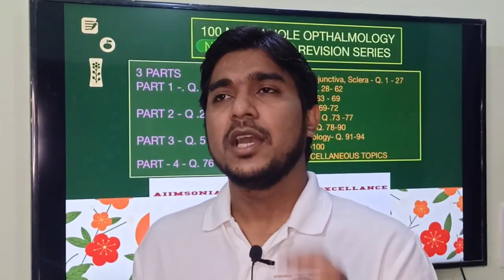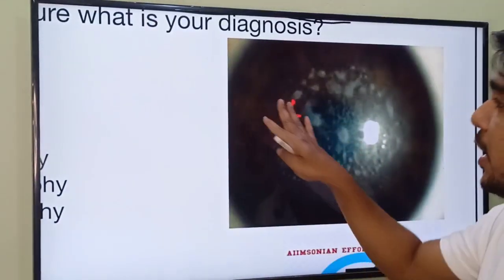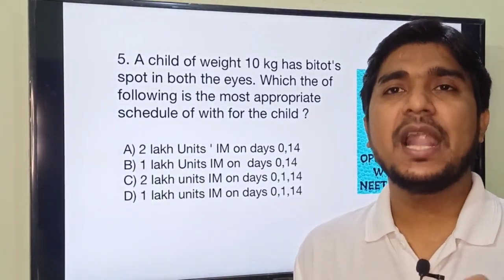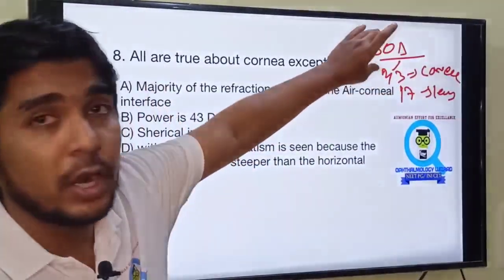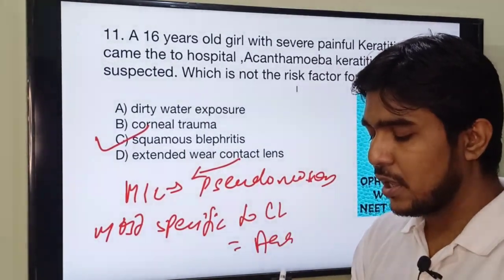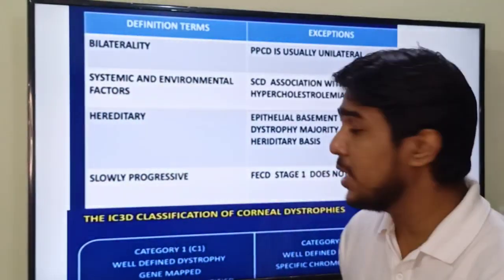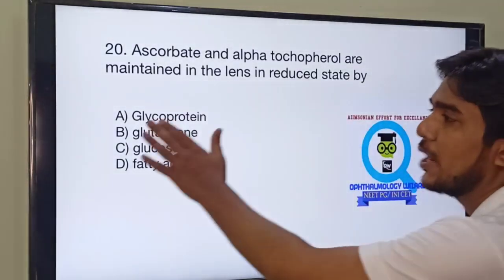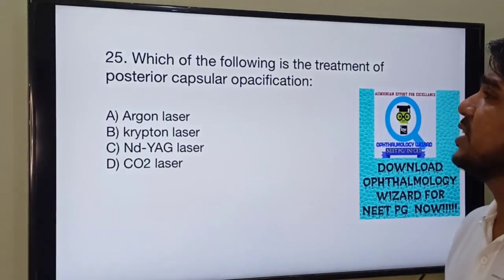RAPID REVISION OPHTHALMOLOGY NEET PG PART 1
Neet pg rapid revision in ophthalmology .
Must watch . 100 MCQ in 4 part.
Important topics ,common topics ,
More than 60% Will be sure shot in exam.